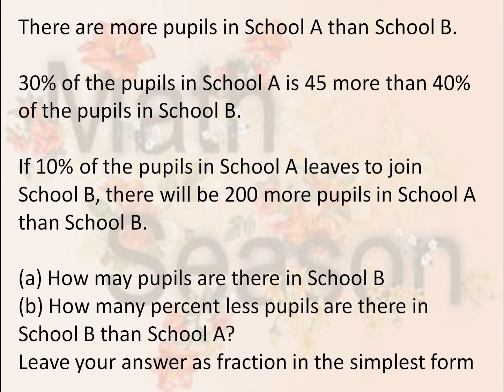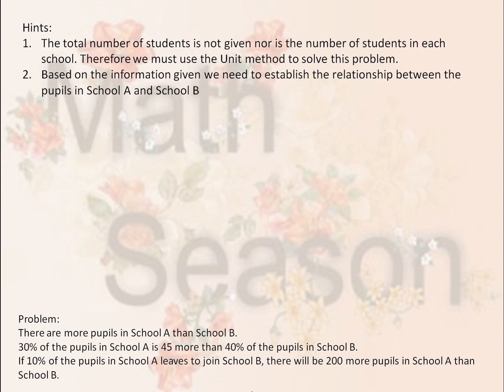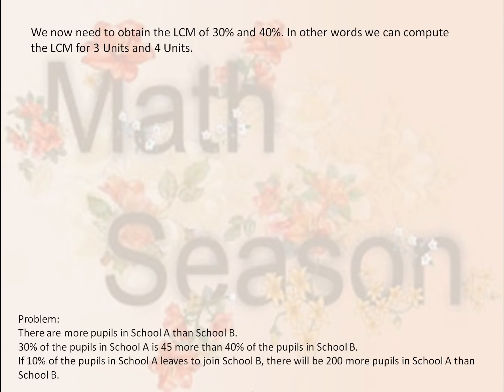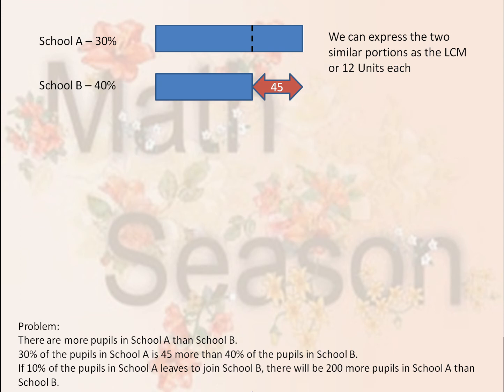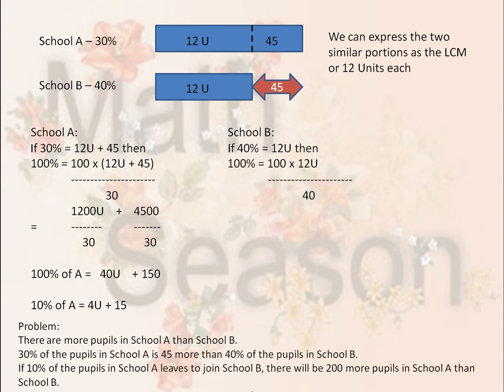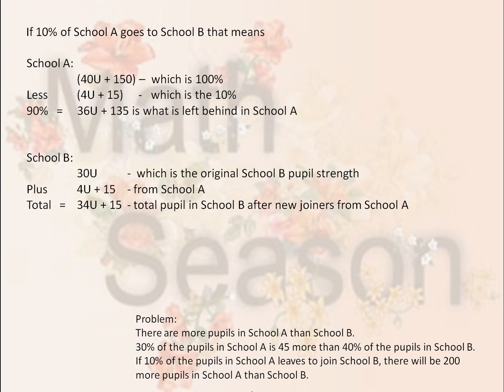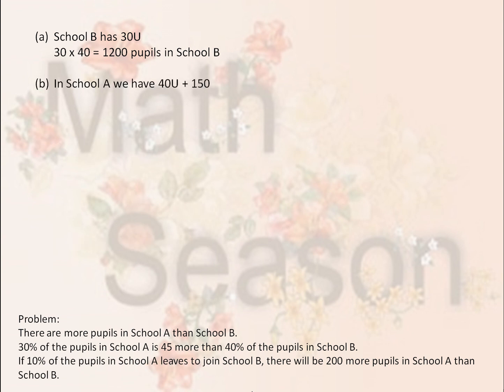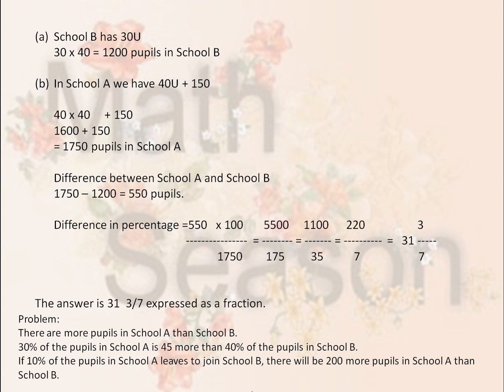PSLE Math sum skill involving two or more quantities with fixed total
school A's student shifted to School B and we have to find solution how many students are there in school B . summs involve percentage and ratio